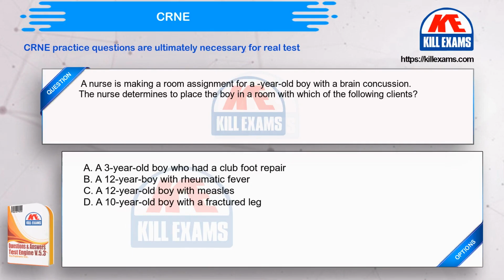CRNE - Canadian Registered Nurse Examination Questions and Answers by Killexams.com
Not quite easy to pass CRNE exam with just text books. You ultimately need killexams.com CRNE Latest Questions for practice and improving knowledge about the tips and tricks used in CRNE Actual Questions. You need to practice the techniques used in real exam with boot camp and then you are ready to go for real CRNE exam.